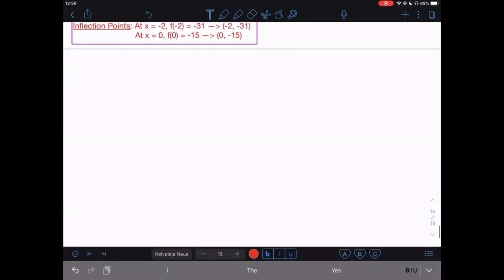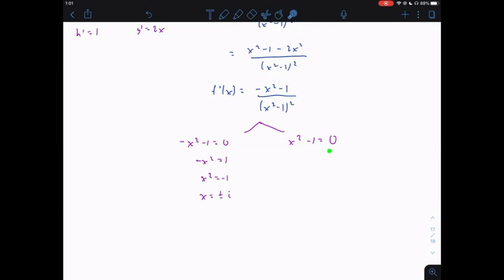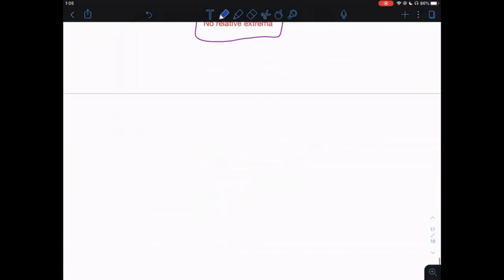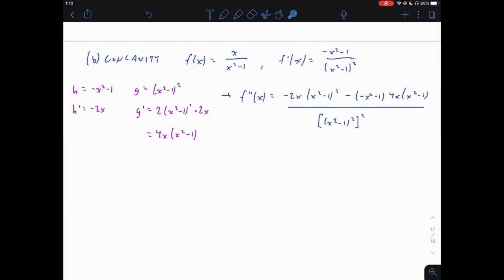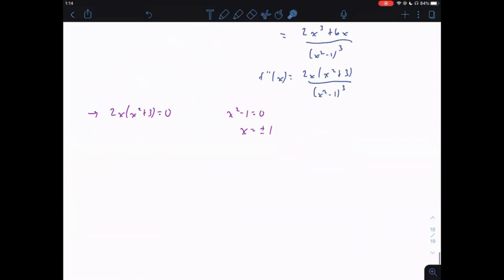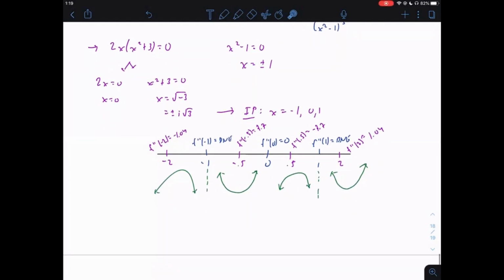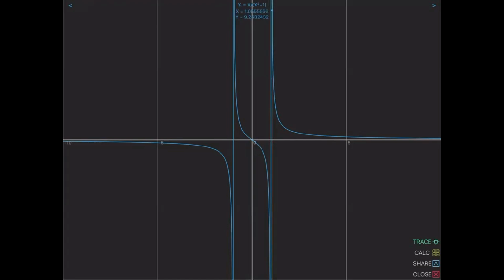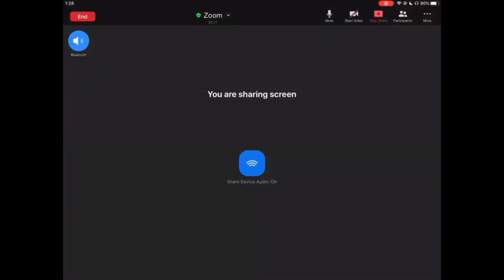Math 121: Chapter 3.2 - Part 3 (Even More Concavity Examples)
Even more examples of finding the concavity of a function.